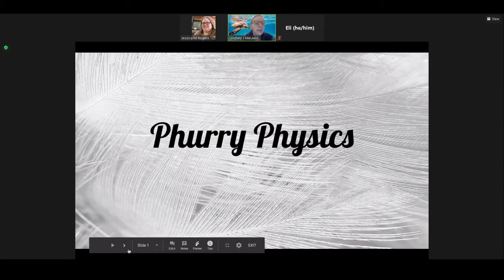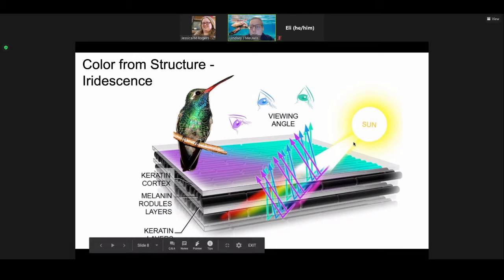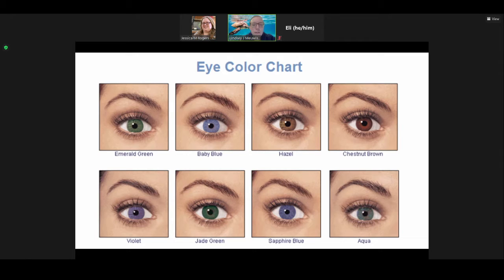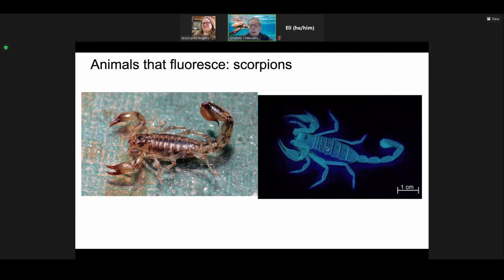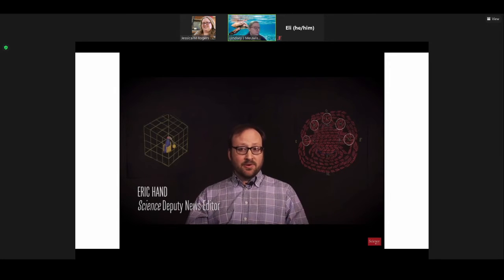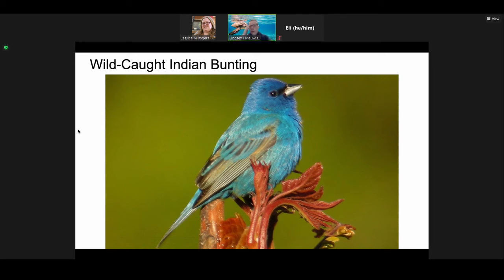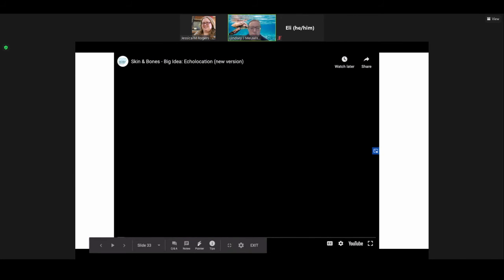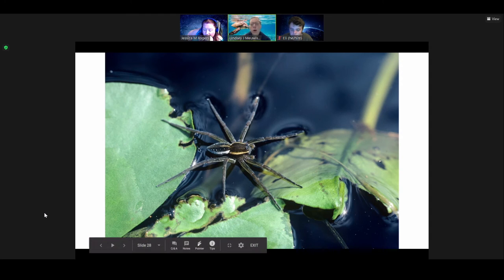Phurry Physics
How do animals navigate without a GPS? They use physics! Animals also use physics to hunt, communicate and even walk on water. Join planetarium staff to learn about how physics exists in the animal world!